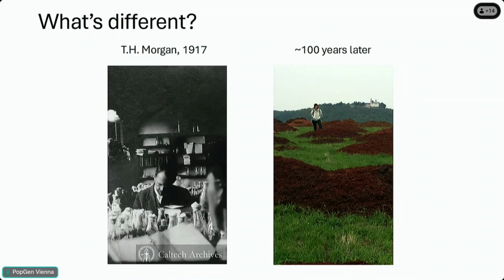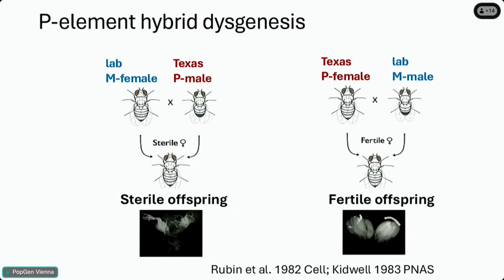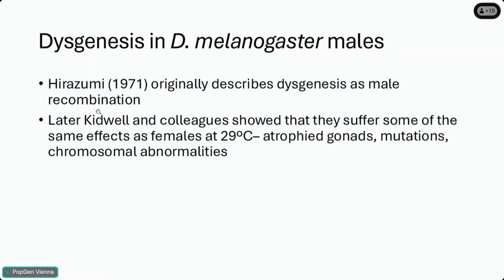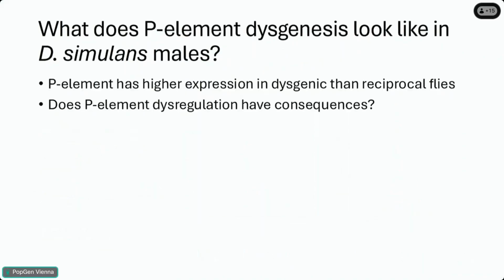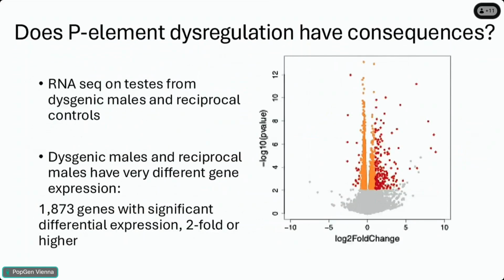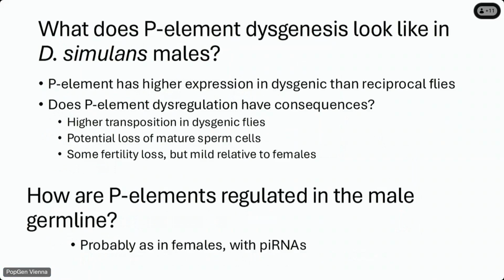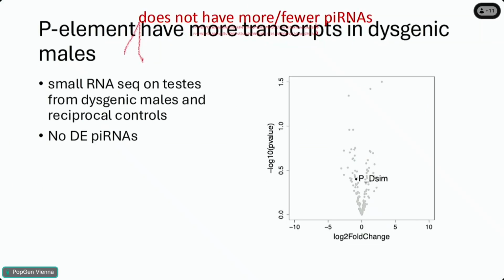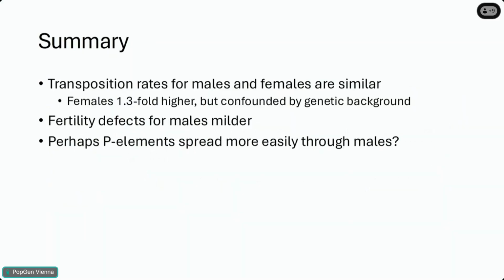Andrea Betancourt - PopGen Vienna talk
Title: The impact of P-element-induced hybrid dysgenesis on the male germ-line in Drosophila simulans
Speaker: Andrea Betancourt (Univ. Liverpool, UK)